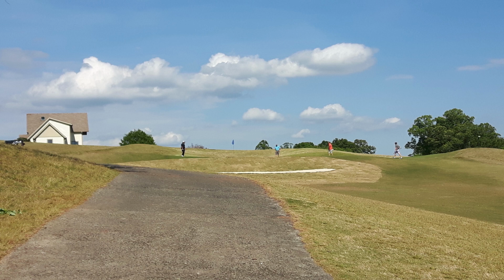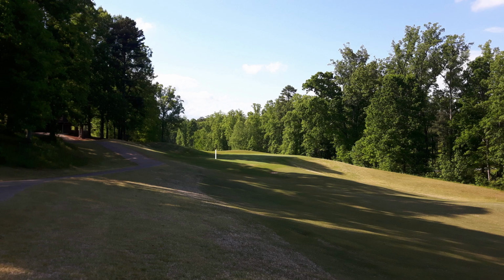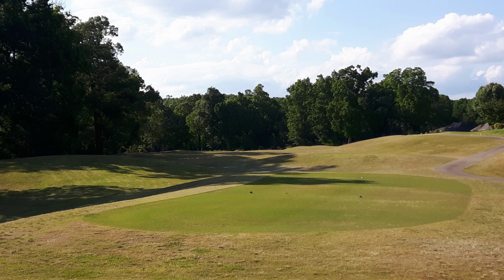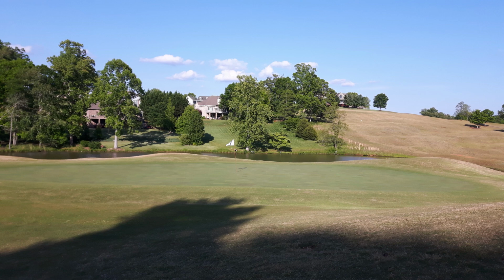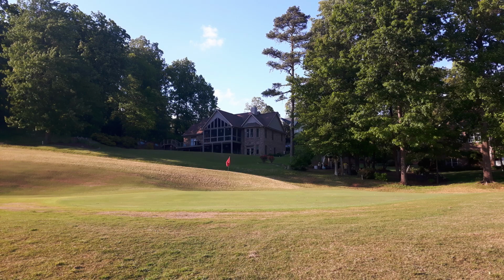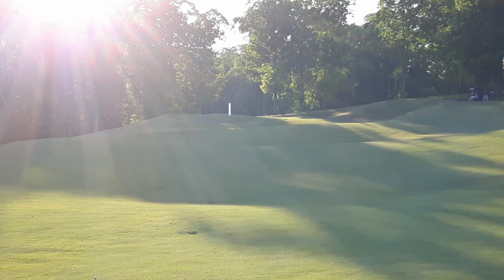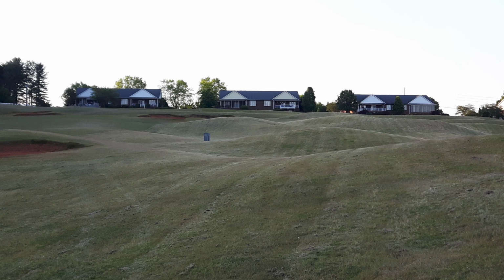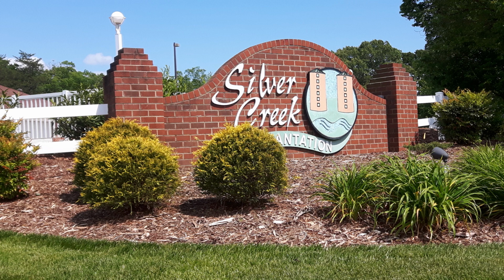Silver Creek GC, Morganton NC 200514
Grade: B+, slope 139, 6500yds, $28 w/cart at 4pm weekday in May

This is definitely one of the better "neighborhood woods courses" that I've played, but it's still a neighborhood course. It has some very interesting shots and overall is a solid challenge, but like many courses I kinda have to wonder if it's actually a slope 139 course or just slope 135 or even 140.

I guess that I could make a list of features/factors that drive up score on a course and check this course off against that list. As such I would say that this course lacks only 3 things, really, that make it a really "tough" course.

It does not have, for the most part:
1-side-sloping fairways
2-extensive hazards, water, deep grass along the fairways and greens
3-it's not "really long" even from the back tees
4-I would say just the one mildly-challenging carry on #13
5-guard-bunkers in front of the green,

I would not say that none of these are ever present on the course,
but they definitely are not significant factors in general.

I'm still trying to decide when to play Tobacco Road.
I think that I can comfortably skip Pinehurst. But TR is LOADED with fescue and sand. The question is, does that make it worth 6x the cost of this course? I really am suspicious of any course or tee-time that costs more than $75 for a round with a cart. They are not just usually a bad value. Quite often they're also a bad round. When I can play a good course for $50-$75 for 18 with a cart, it is VERY hard for another course to be worth $100-$150.

But I'm something of an optimist and when I find a $150 public course, I'm always tempted to play it just to see what it offers beyond the courses at the price-range that I normally play.

I haven't played a $100+ course since I played Torrey Pines last November. Tobacco Road is not going to be worth 6x this course. It's just not even humanly possible. But it still would be an experience. And it really is a good question as to whether I would choose to play this course 3x @ $50/round or TR 1x @ $150/round. First I'd have to know if it's worth playing TR at all.

I have yet to play a course here in NC that I would not play more than once. And the weather here is usually pretty-good. So far it has yet to get steaming hot or humid here. It really does not seem to be a bad place to live. Wouldn't say that it's perfect, but at least in terms of the weather it's not bad at all. And that definitely helps me to enjoy playing golf in this area.

It was definitely nice to live, work, and play golf in Goleta CA for a while.
But I wouldn't say that it was *better* than living, working and playing golf in the Winston-Salem area. Definitely I don't have the Pacific Ocean hanging off Hwy 101 right down the road, but there are a lot of minuses that come with that. The West Coast has a weird vibe, a lot of bums & there are too many people out there who share a common problem in the US:

They feel that they are such good people that they are beyond criticism, but they are happy to condemn others.

One thing that I've found in life is that so much of life is dealing with who exactly wants to do what and in what conditions. And everywhere you go in the world, people will break the law and still claim they are not the problem, that it's the people who have a problem with them that are the problem. They are exceptionally self-righteous & self-centered. The very good thing about golf is that such people rarely have the patience and social-skills to integrate well on a golf course. But they can still own houses near the course, drive by the course or fly over the course.

That is why a round played in a neighborhood course is rarely free of trouble. Because *someone* is going to be there who acts like an asshole, knows that they are annoying the golfers within earshot, and either just grins about it or gets self-righteous about it. Any place where people congregate is a magnet for assholes, it's just a question of which assholes come by and how they act like assholes.

So I'm very curious to see just how this plays-out on $150 public courses compared to $50 public courses...I mean, what actually are the benefit of playing on such expensive courses? .

An example. As much as I like Bethpage Black, the course has one big problem. And it's only $100+ for non state-residents. Everyone who plays the black has to walk & play 18 holes.& has to cross a road twice, to go to #2 & #15.

The speed-limit is 40mph at that crossing.
There's no actual stop-light or marked crossing there.
You get assholes who speed past honking their horns who are happy to almost hit golfers crossing the road.  They can come thundering past at whatever speed and if they hit you, what then?

To play the Black you are paying $75-$150 to put your life in their hands. Twice.

Is the Black too cheap?

Do customers pay for respect?

Even if so, you're not paying the assholes who pass by the course.
Who disrespect people for their own entertainment.